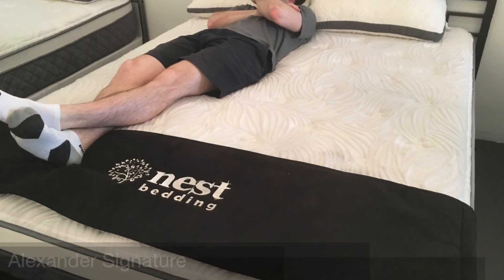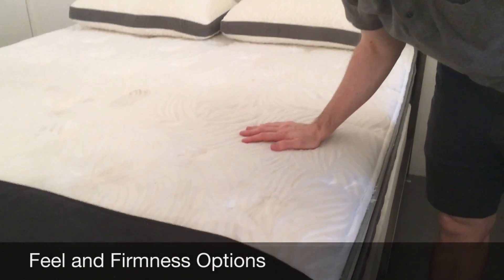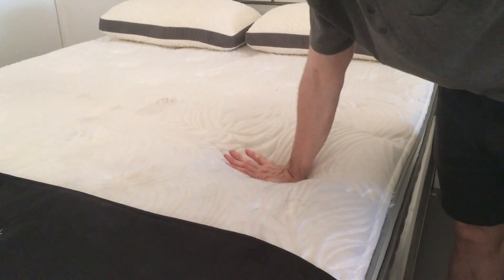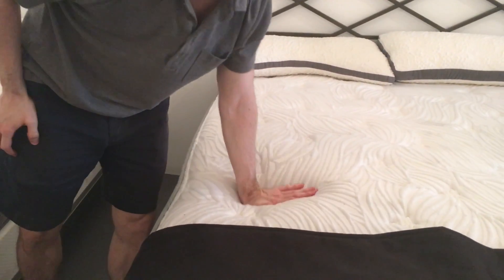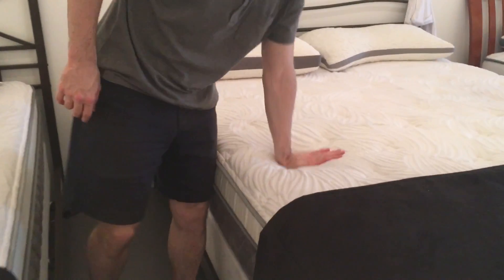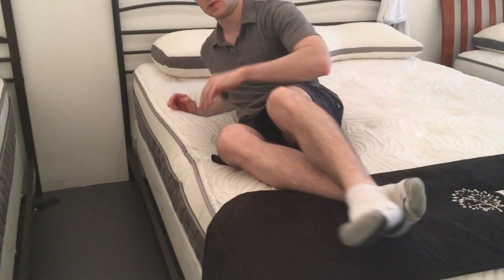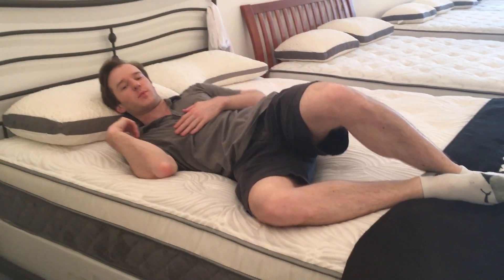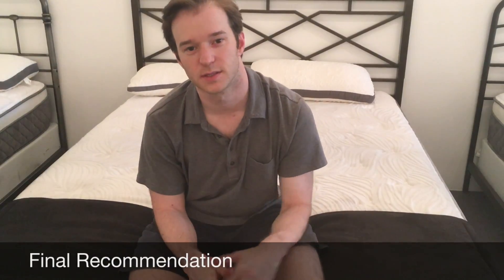Nest Alexander Signature Select Mattress Review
✅ Click on the link to save up to 20% on the Nest mattress!